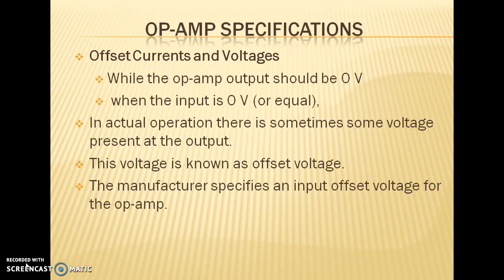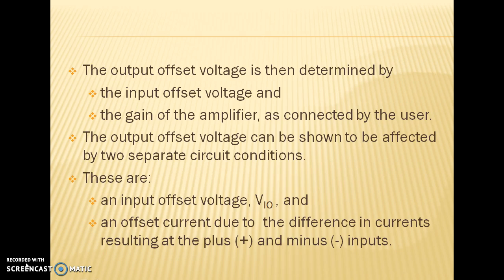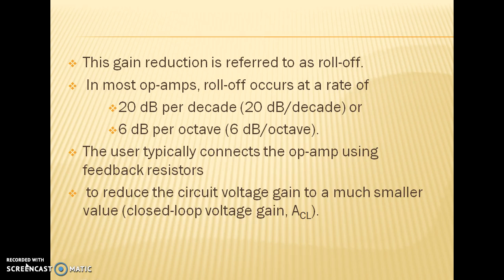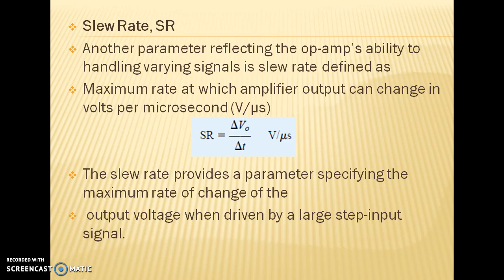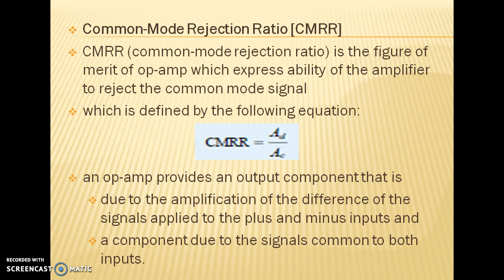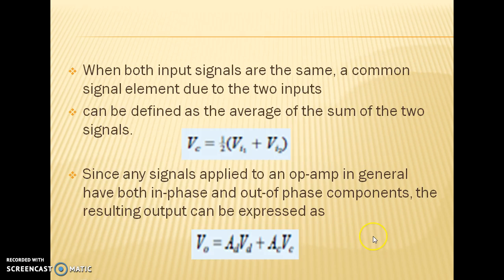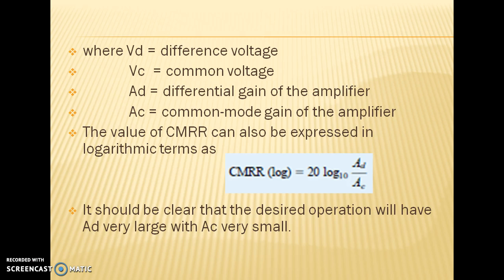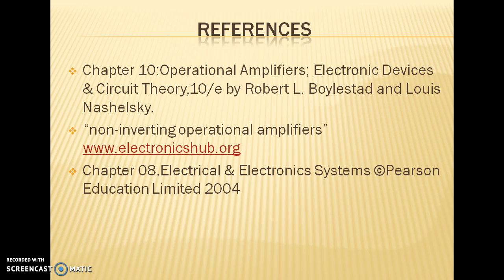Op-Amp: Non-Inverting Amplifier & Specifications:Lecture6